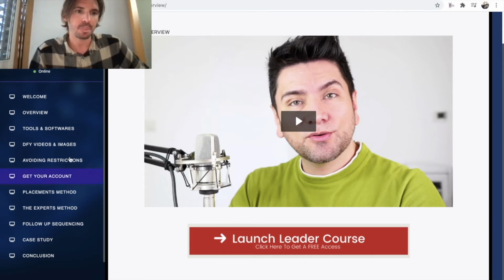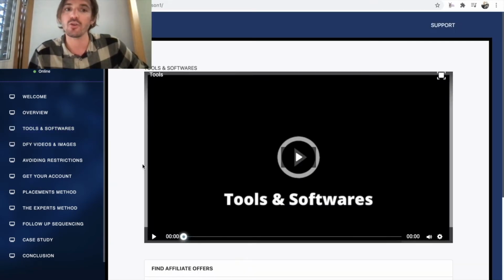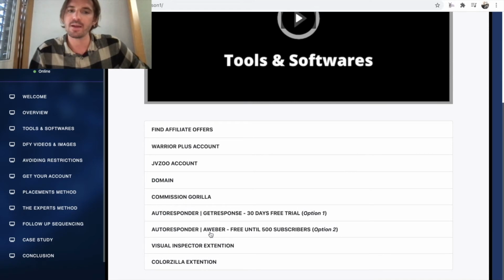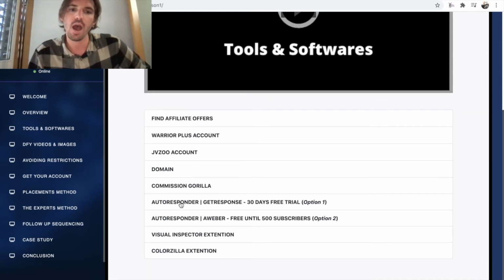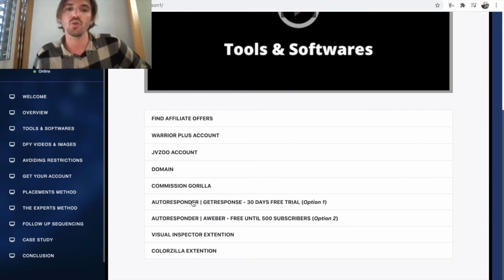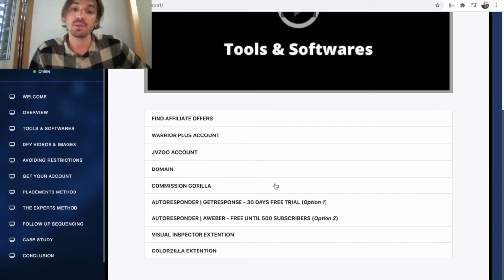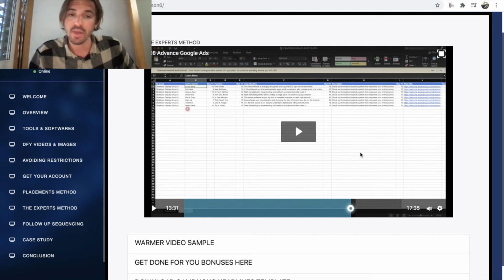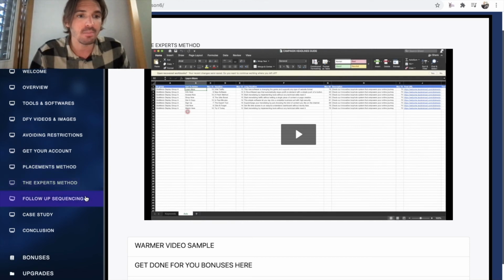ABSOLUTE PROFITS Review + Demo ✌️😎✌️ Awesome How To Make Money Online Methods ⚠️🤑⚠️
Enjoy my Absolute Profits Review ✌️😎✌️

Absolute Profits shows you how to...

- Take videos from any sales page
- Run them as YouTube ads to MMO channels
- Capture leads with review/bonus pages
- Market more products to your buyer's list
- Turn $5/day ad spend into $300 in commissions
- And more...

Keep killing it ✌️😎✌️